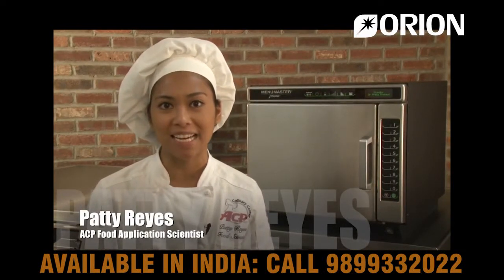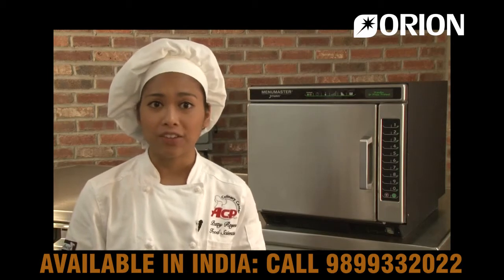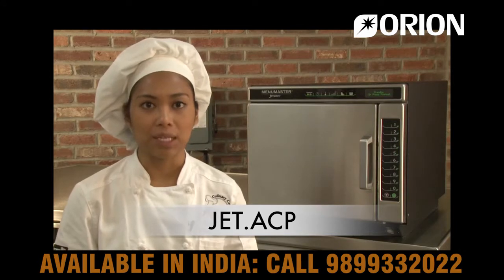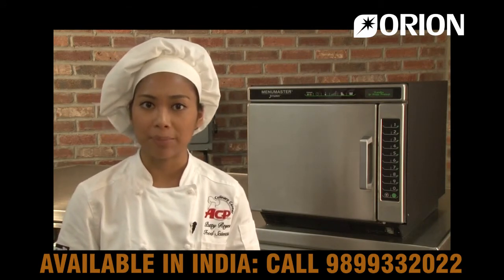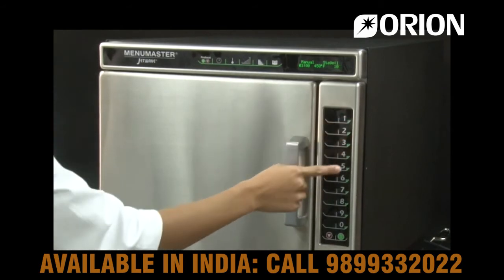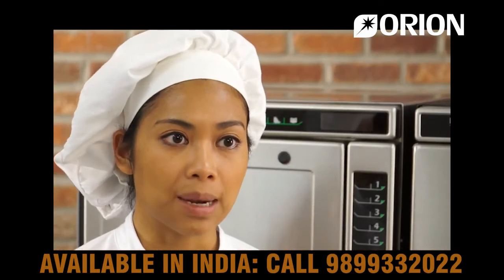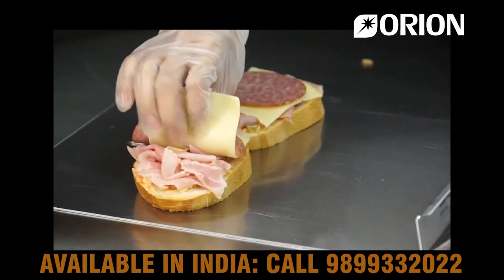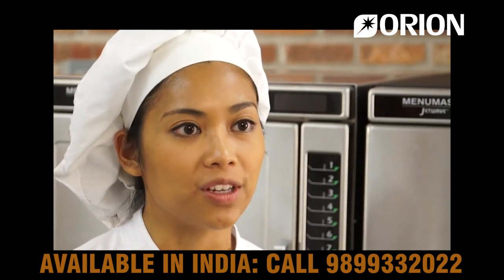Menumaster Jetwave 91-9899332022 Commercial Microwave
MENUMASTER MICROWAVE JETWAVE
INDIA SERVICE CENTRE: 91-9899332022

The newly redesigned Jetwave™ is the new wave in cooking for today’s foodservice industry. While this high speed combination oven is efficient in uniformly baking and browning, time will not be an issue. It bakes four times faster than a conventional oven, so you can be sure that any dish will be served fresh and fast.

Programming has been simplified with a USB menu management system, which allows the distribution of information between a computer and the oven, and vice versa. Now, actually using and maintaining the oven is has also improved, thanks to the grease tray placed under the oven to catch any excess grease, which helps extend the life of the oven by protecting interior components.